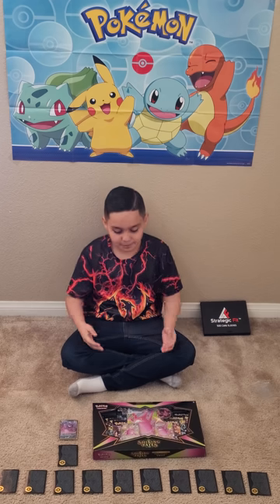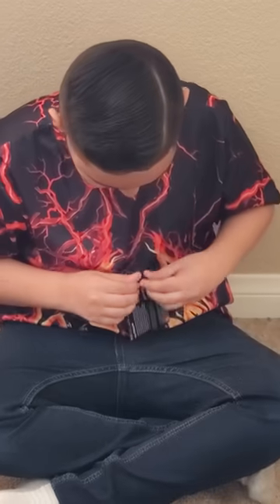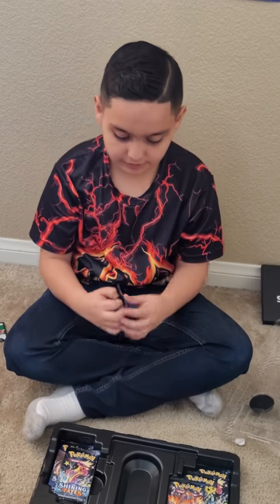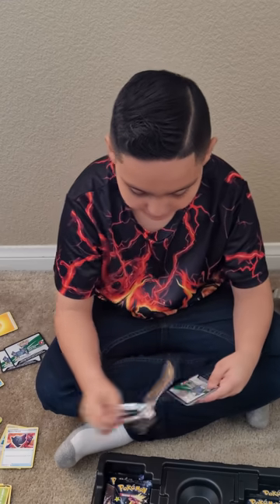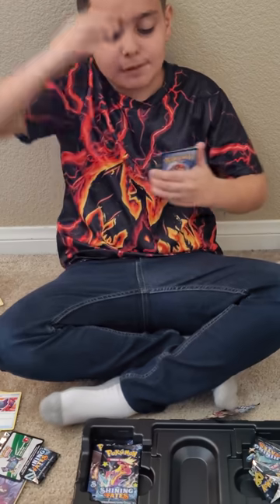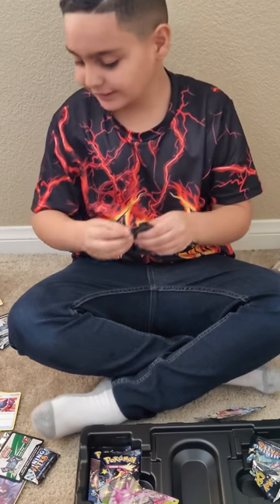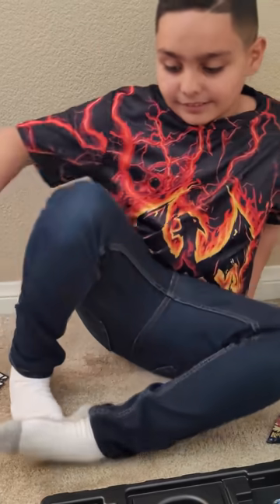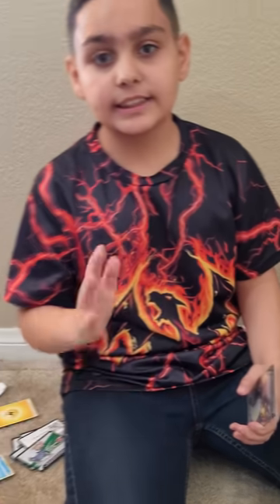Crobat Shining Fates box *spoiler* Shiny Charizard Vmax!!! My first official YouTube video!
This is my first official unboxing video and you're not going to believe how lucky I got! I've watched many other videos of people opening 100s of packs, and I was lucky enough to pull a Shiny Charizard Vmax! Shout out to Matthew who brought this to my 10th birthday party!